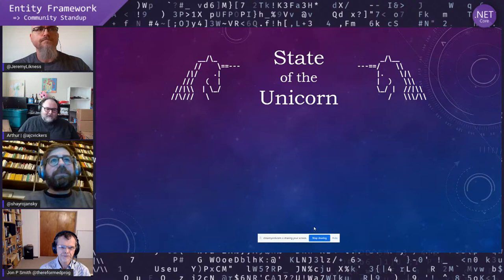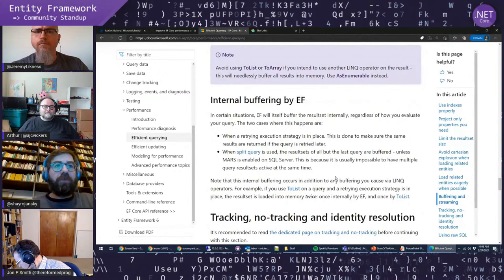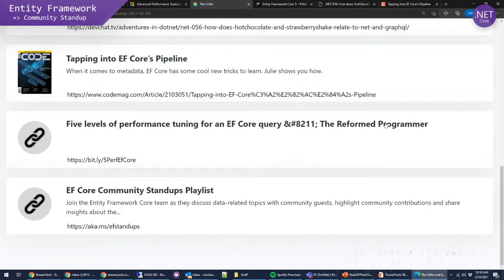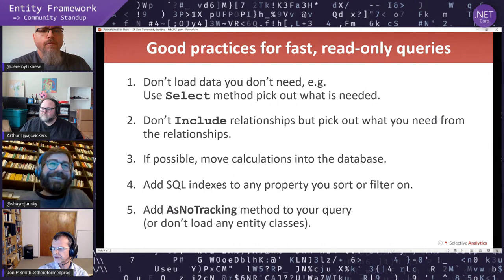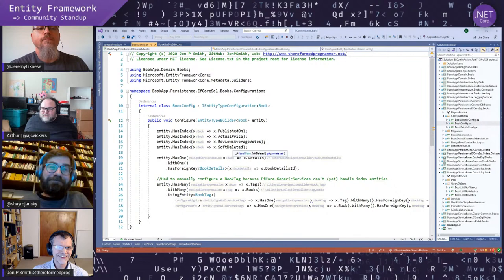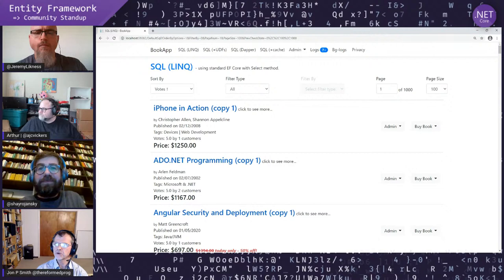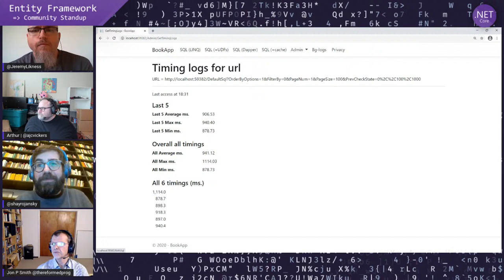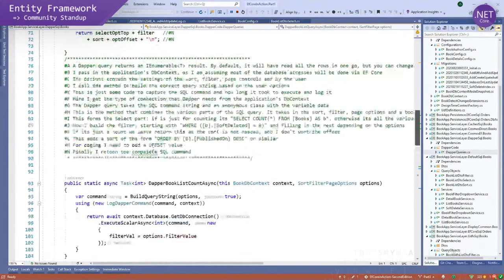Entity Framework Community Standup - Performance Tuning an EF Core App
Guest Jon P Smith shows how he built a demo e-commerce book selling site that uses EF Core. He started with 700 books then scaled through 100,000 books to ½ million books. At each stage he compares the performance of each improvement, and the extra work to get that performance.

Featuring: Arthur Vickers (@ajcvickers), Jon P Smith (@thereformedprog)